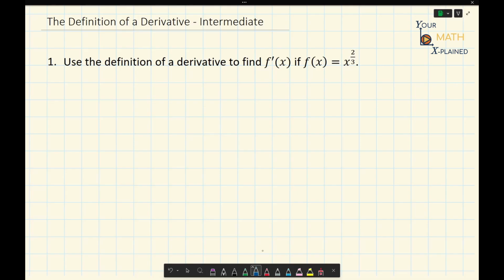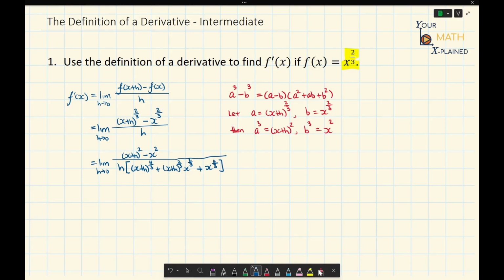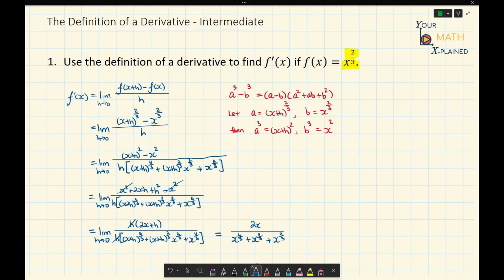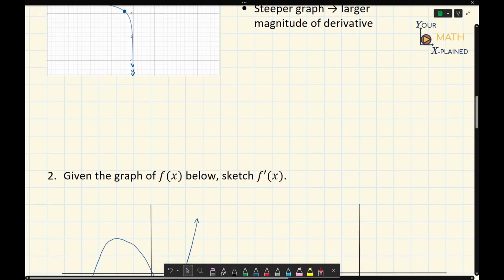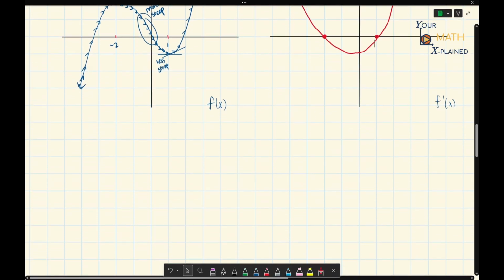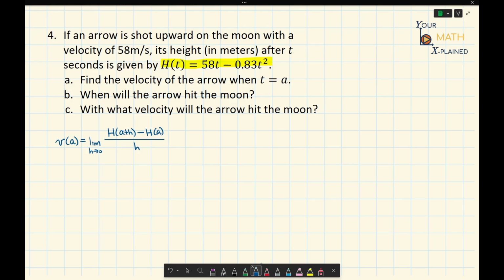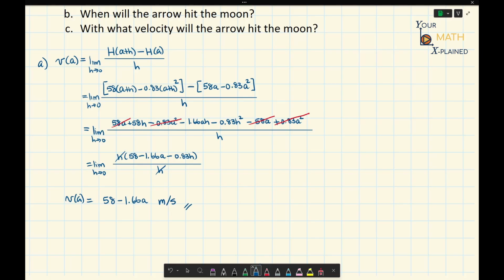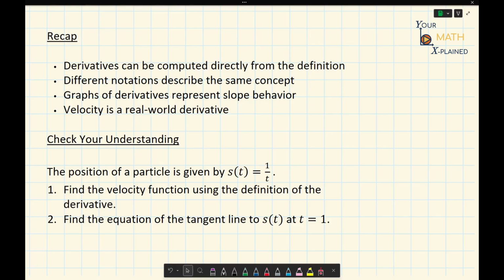Calculus Meets Physics: Understanding Instantaneous Velocity [Intermediate]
In the last video, we introduced the formal definition of a derivative. Today, we’re taking that concept further. We’ll tackle a challenging derivative calculation involving rational exponents, learn how to visually "read" a function to sketch its derivative, and connect abstract calculus to real-world physics by solving the Velocity Problem. Graphs are powered by Desmos

You’ll learn:
- How to find the derivative of a function involving rational exponents.
- How to sketch the graph of a derivative f'(x) from a graph of f(x).
- The meaning of different derivative notation.
- The relationship between position, velocity, and derivatives.

Chapters
00:00 - Intro
00:22 - Finding Derivative of a Function with Rational Exponents
6:22 - Visualizing Relationships Between f'(x) and f(x)
9:05 - Sketching f'(x) from f(x)
11:52 - Different Notation for f'(x)
13:12 - Velocity Problem Using Derivatives
19:46 - Recap and Check Your Understanding Question